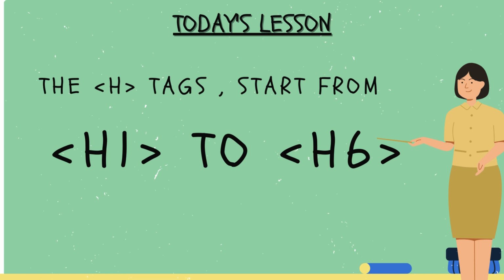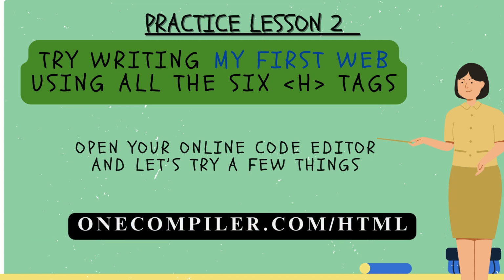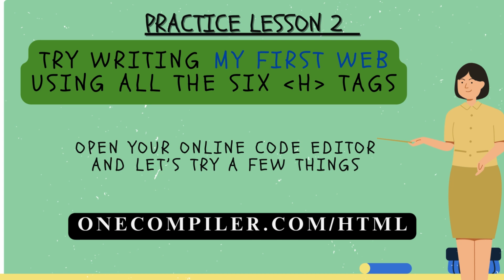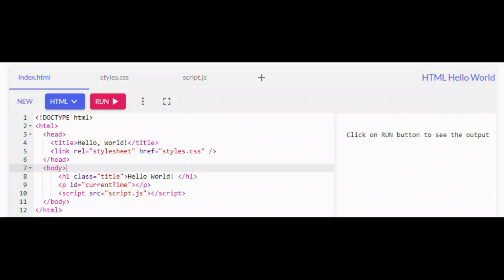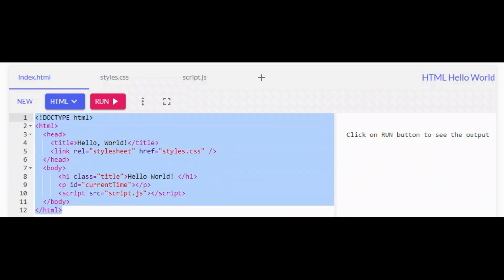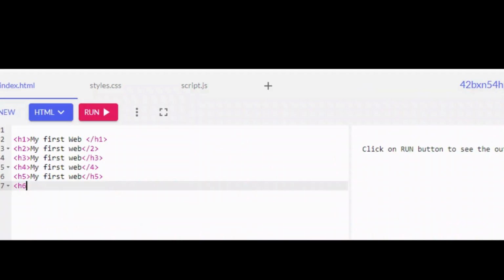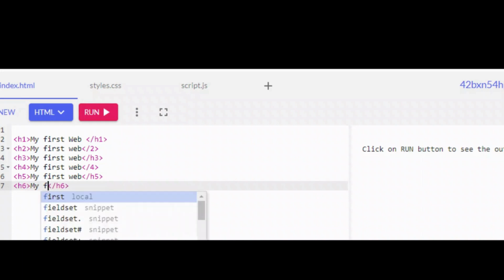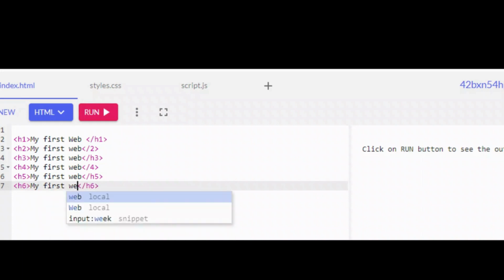Introduction to HTML and CSS lesson 2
Today's lesson is about H Tags and how to use them while writing code for your first website .